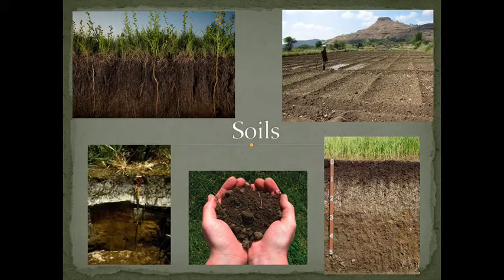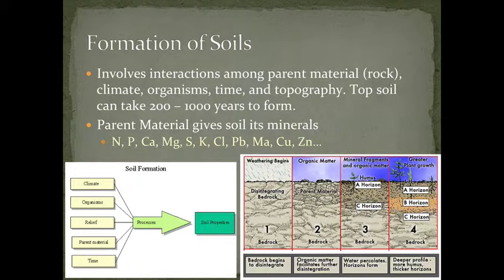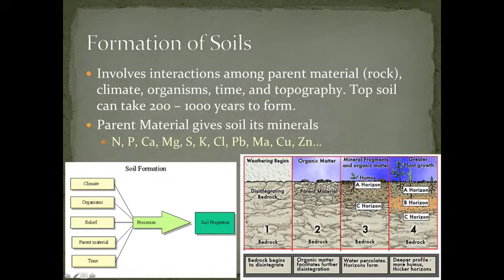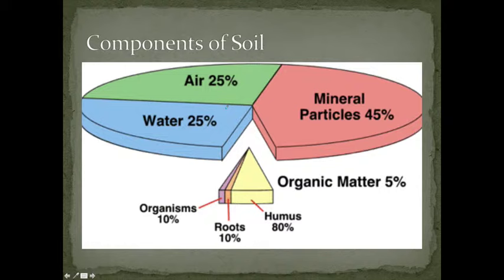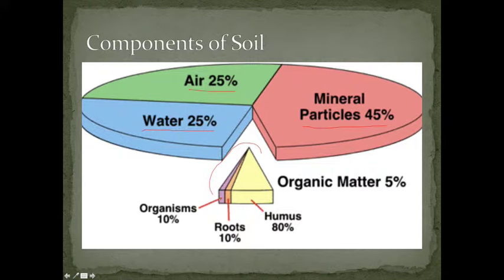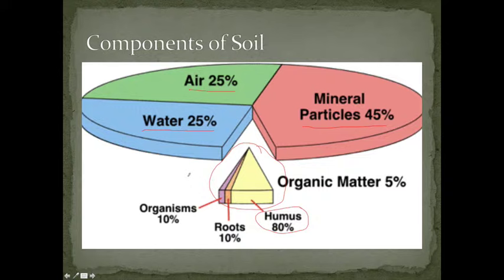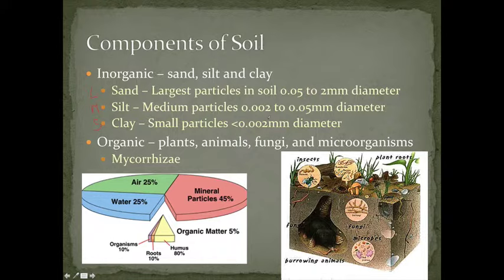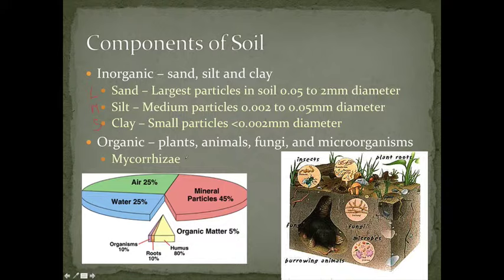Soils Part A